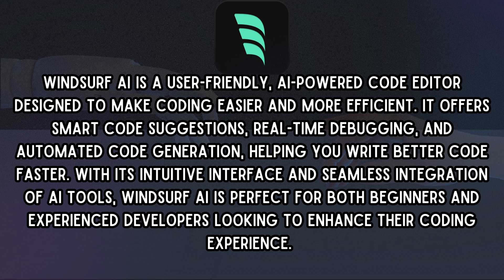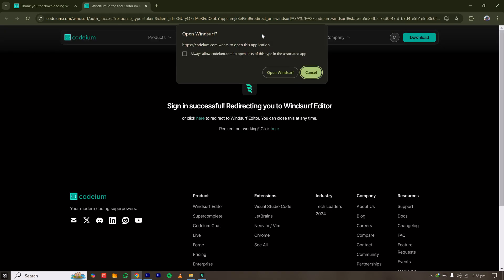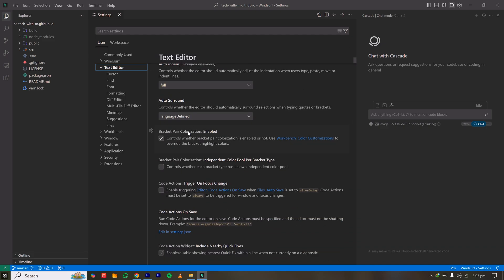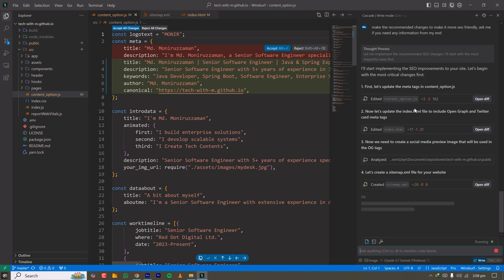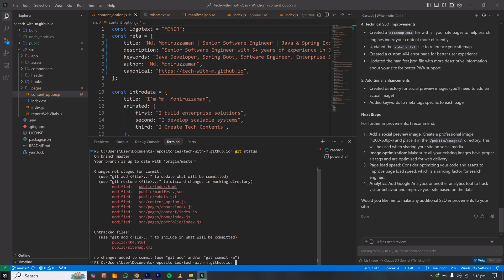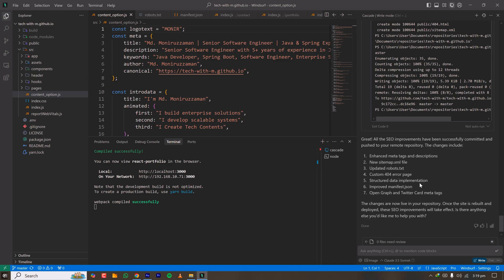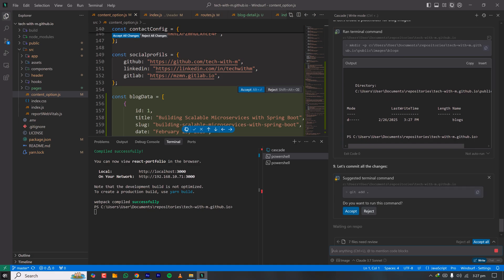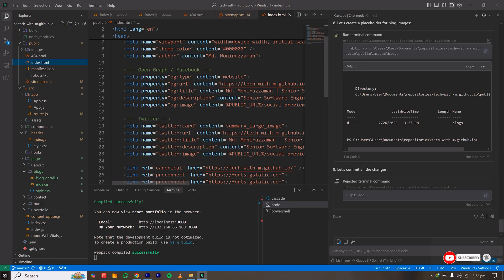Windsurf AI Tutorial for Beginners: Windsurf Editor vs Cursor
Windsurf AI Tutorial for Beginners | Learn How to Use Windsurf AI IDE Step-by-Step

In this video, you'll learn how to use Windsurf AI from installation to real-world usage. This Windsurf AI tutorial is perfect for beginners who want to explore the powerful features of this next-gen AI-powered code editor. Whether you're building an app, website, or just exploring AI tools, this Windsurf AI IDE guide will get you started fast.

✅ What You’ll Learn:

What is Windsurf AI and how does it work?

How to install Windsurf AI and set it up on your system

A complete Windsurf AI demo using real coding tasks

Best Windsurf AI tips and tricks for smoother development

Windsurf AI vs Cursor and how they compare

How to build an app or website using Windsurf AI editor

Common issues and how to fix Windsurf AI not working

Why developers are switching from Copilot, Bolt, and others to Windsurf AI

🚀 Whether you're looking for a Windsurf AI alternative, curious about Windsurf AI agents, or want to know the best way to use Windsurf AI, this video covers it all—from Windsurf AI basics to advanced options like Windsurf AI backend development and integration with tools like Android Studio and Visual Studio.

💡 If you're into no-code or full-stack projects, you'll also see how to build with Windsurf AI, explore Windsurf AI features, and understand why it's being called one of the best AI code editors today.

🔗 Works with Java, Python, React, Laravel, and more. Perfect for anyone looking to master Windsurf AI for beginners or explore Windsurf AI for big projects.

📲 Compatible with Windows, Linux, macOS, and features Windsurf AI Android app and iOS support.

00:00 - Intro & Windsurf AI Installation
00:13 - Downloading Windsurf AI
00:49 - Installation Directory Details
01:18 - Importing Settings from Cursor AI
01:56 - Windsurf AI Login & Setup
02:28 - Exploring the Pro Plan Features
02:55 - IDE Interface Overview (VS Code Similar)
03:07 - Chat Mode vs. Write Mode
03:47 - Implementing AI on a Portfolio Project
05:06 - AI Code Analysis Demonstration
06:00 - AI Modifying Project Files
06:18 - Direct File Modifications with AI
10:12 - AI Generated Commit Messages
11:44 - Adding New Features (Blog Section) with AI
15:06 - Code Explanation & Documentation Features
15:35 - Outro & Call to Action